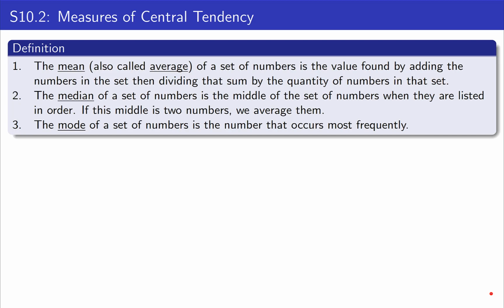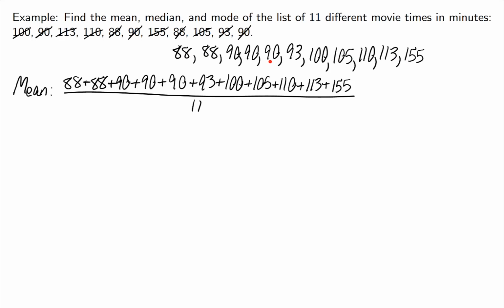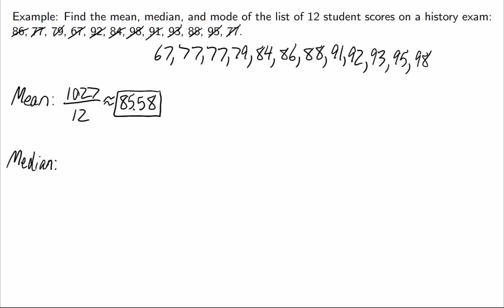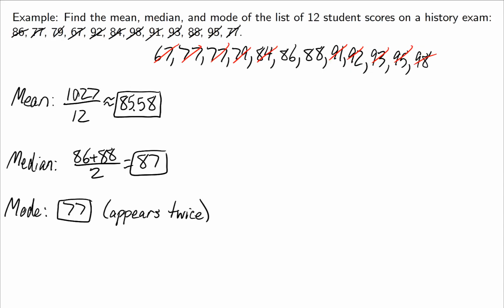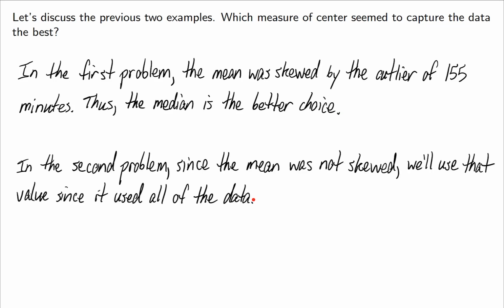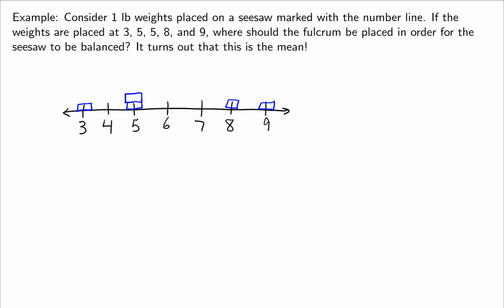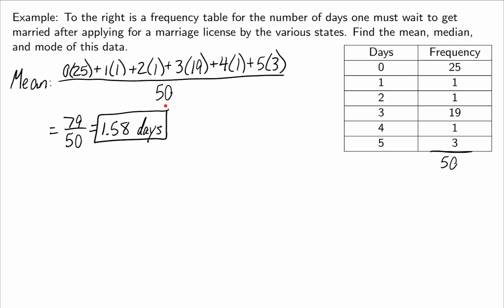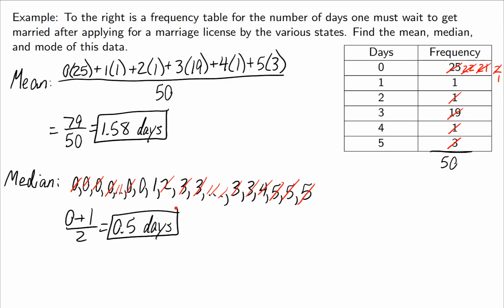Statistics - Mean, Median, and Mode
Math can be a tough course to pass.  I'm here to help!  This lesson is about measures of central tendency, specifically the mean, median, and mode.  The easiest mistakes to make here are to miss data points, so aim to get well organized using the tips and tricks in this video

If you're watching this video and are not one of my students, please disregard any references to our class or other classes at our institution.  This video is aligned to section S10.2 of our textbook.